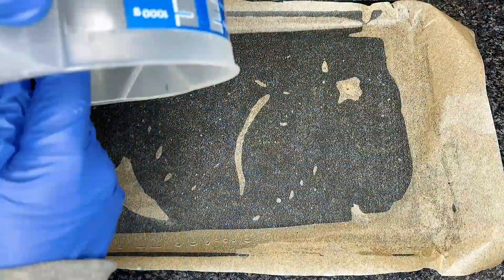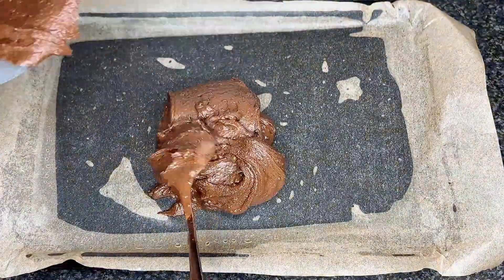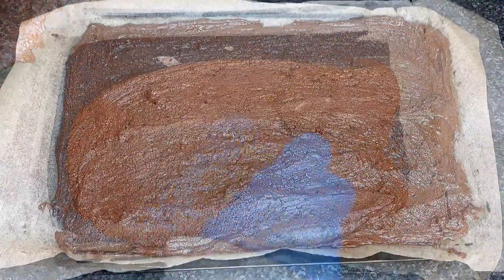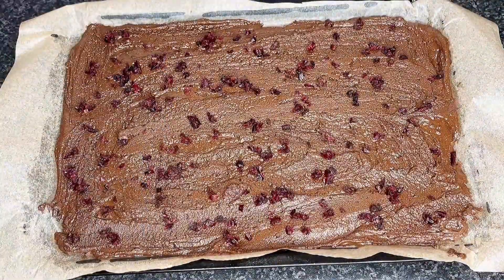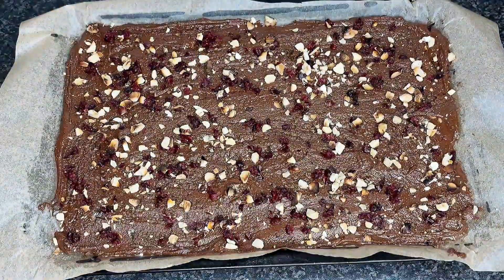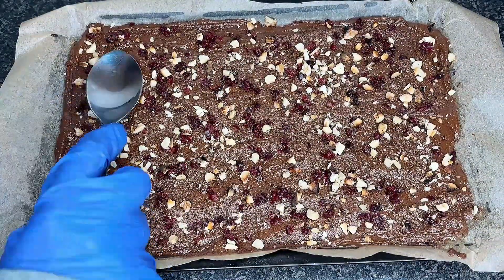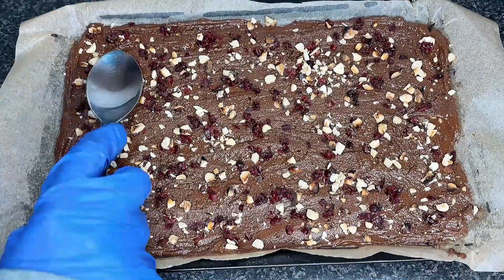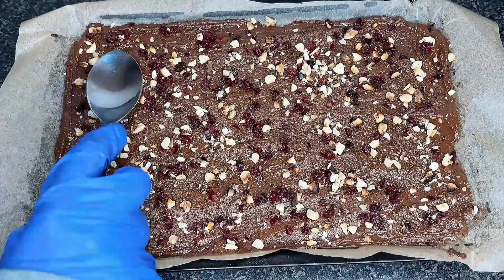Satisfy Your Sweet Tooth with an Easy and Healthy Protein Chocolate Snack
This is another pre-recorded video. I'm still not feeling well, so I apologise for the delay in responding to all of your comments on my previous two videos. I'll turn comments back on and respond to everyone once I feel better. Thank you for your understanding and support during this time ❤️

In today's video, I am excited to share with you this easy to make, and delicious protein chocolate bar recipe with dried fruits and nuts. This protein chocolate bar is the perfect snack for those seeking a healthier alternative to satisfy their cravings. Packed with high-quality protein, these snack bars bars will give you the energy boost you need to power through your day. Whether you're a fitness enthusiast, an on-the-go individual, or simply a chocolate lover, this recipe is bound to become your new favourite.

The chocolate bars can be stored for several days, making them an ideal grab-and-go snack for anytime, anywhere. Whether you enjoy them during your gym sessions, as an office pick-me-up, or as a guilt-free dessert, these protein chocolate bars are sure to satisfy your cravings while keeping you nourished.

All the ingredients used in this recipe were bought at:

Aldi

Cocoa Powder
Decaf Coffee
Peanut Butter
Unsalted Butter
Coconut Oil
Mixed Nuts
Dried Cranberries
Vanilla Extract
Honey

Amazon
Casein

Music in video is free for Creators:

For Intro
FlexClip: Upbeat Happy Stomp Claps [Version 2]

For Recipe
Musician: S_R

For Outro
FlexClip: Going Too Hard (Instrumental)

0:00 Today's Recipe
0:06 Intro Music
0:19 Making Chocolate
1:00 Setting Chocolate
1:41 Plate Up
1:53 Outro Music